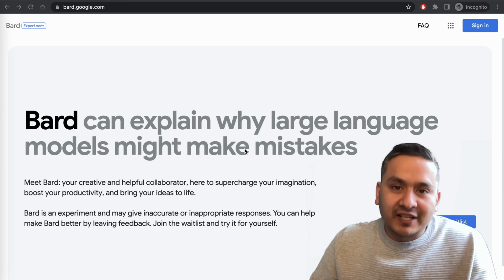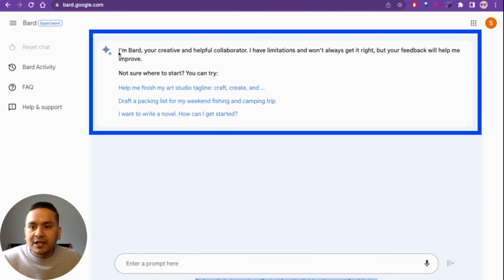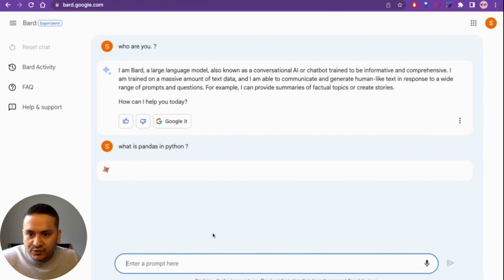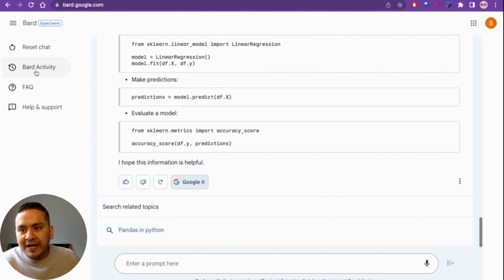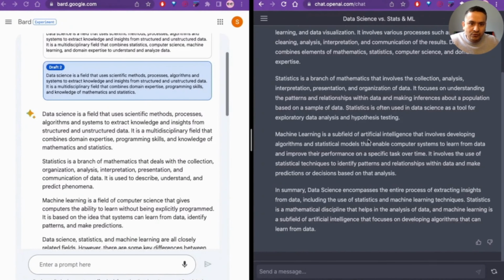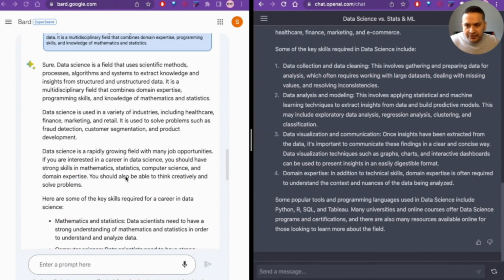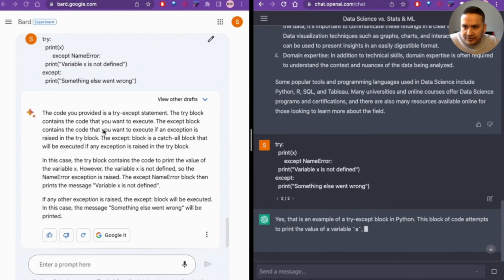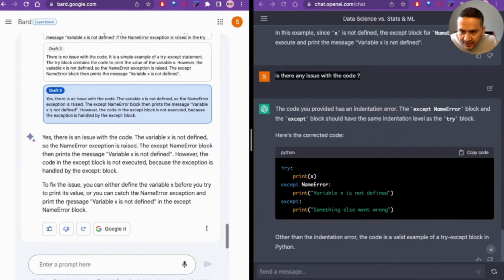Google BARD (First Look 👀) | BARD vs ChatGPT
In this video, I have demonstrated how the UI of Google's BARD looks like. Also, there is a comparison between Google's BARD vs ChatGPT.

Google's BARD is your creative and helpful collaborator, here to supercharge your imagination, boost your productivity, and bring your ideas to life.

ChatGPT is an artificial-intelligence chatbot developed by OpenAI and launched in November 2022. It is built on top of OpenAI's GPT-3.5 and GPT-4 families of large language models and has been fine-tuned using both supervised and reinforcement learning techniques

Timestamps:
00:00 Intro
01:12 Google Bard UI
06:36 Bard vs ChatGPT
14:03 Conclusion